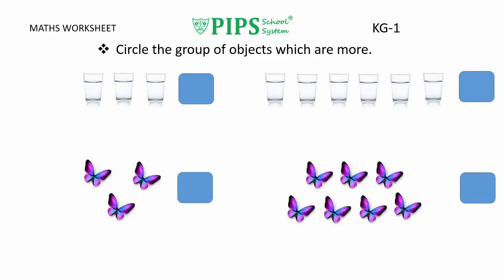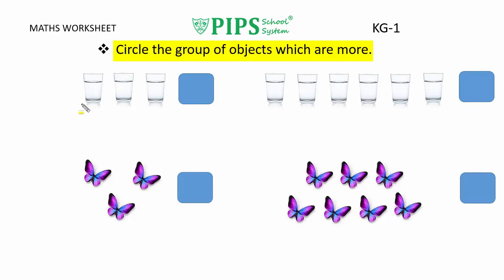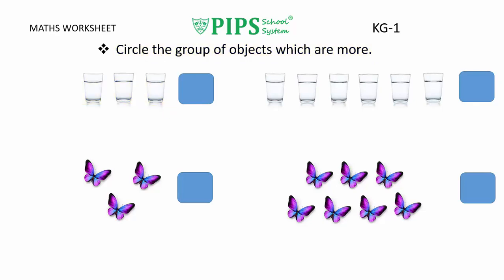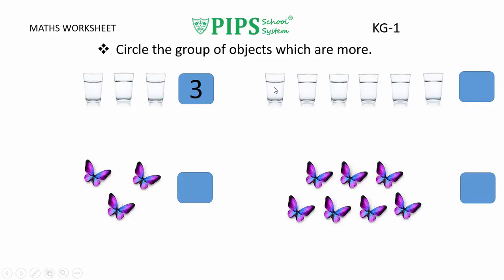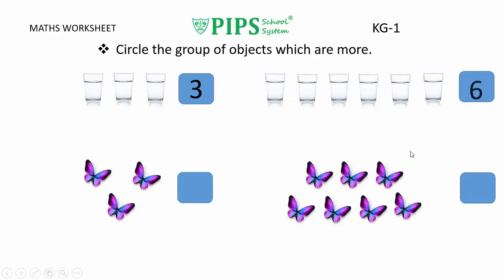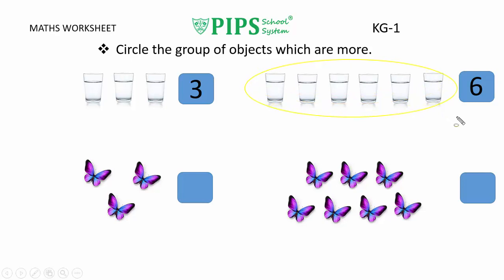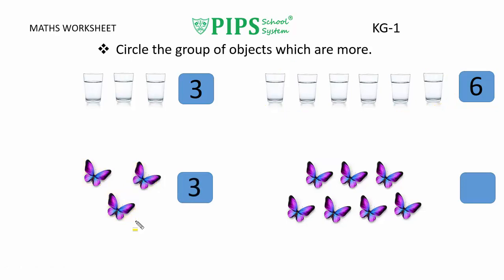Grade KG1 Math Lecture circle the group of objects which are more by PIPS School System Hafizabad